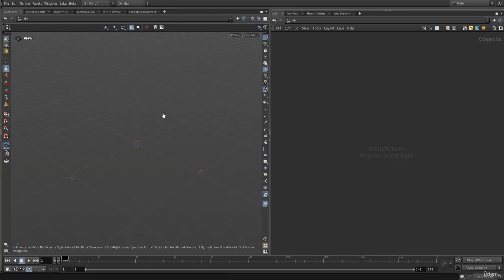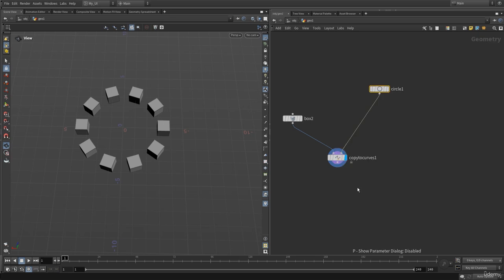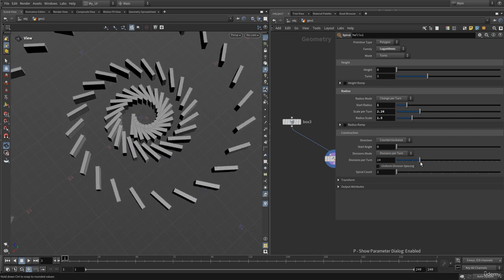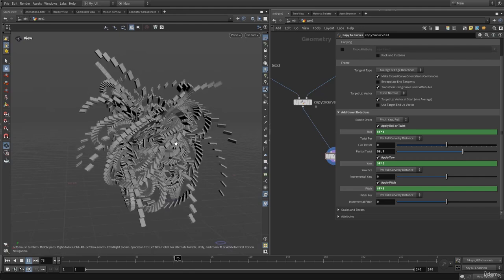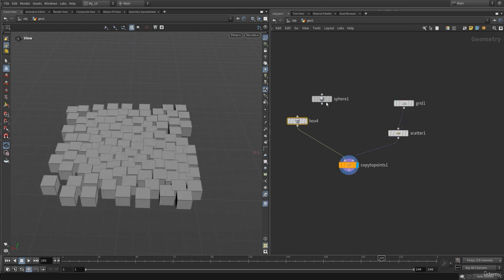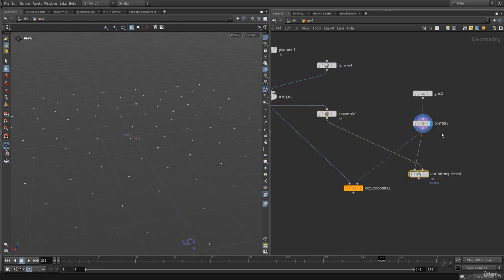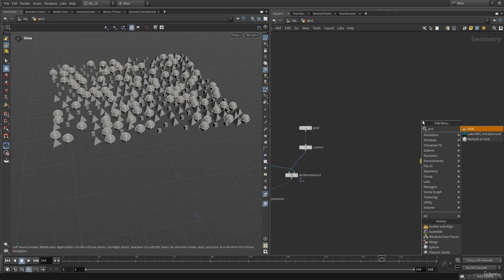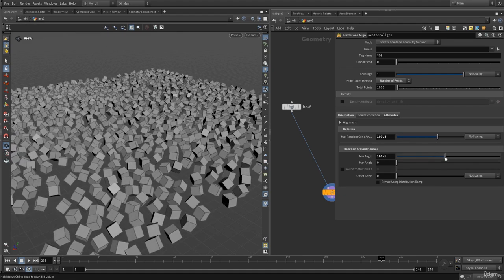5 Cloning Geometry